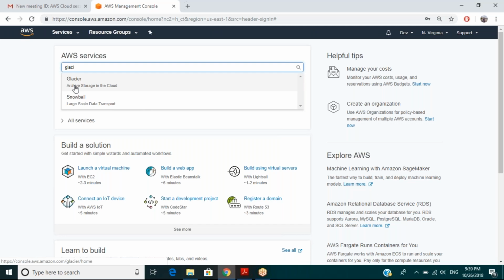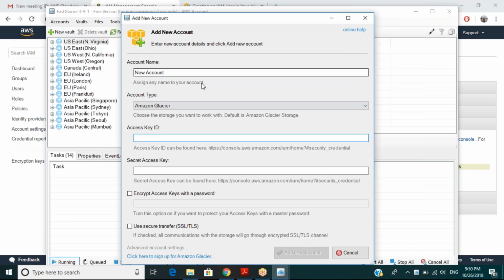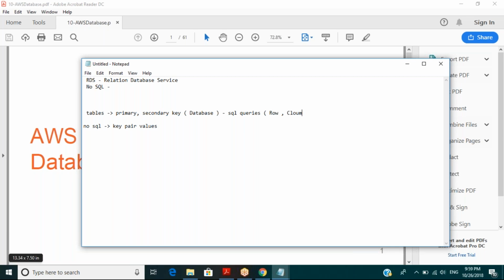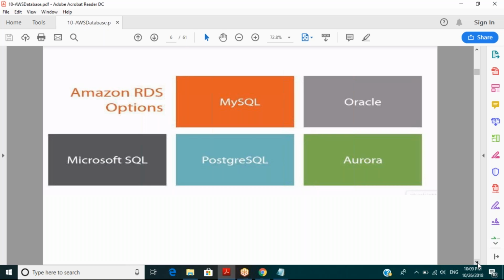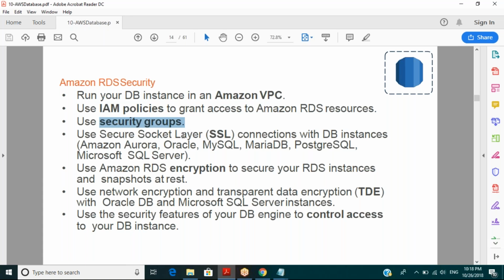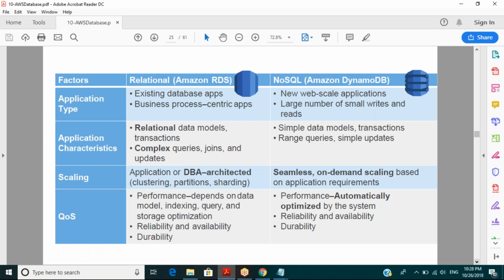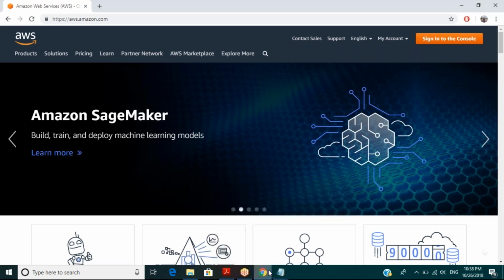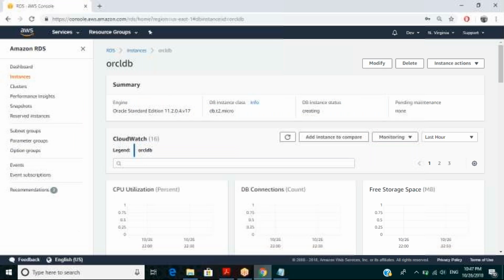AWS Day10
AWS training